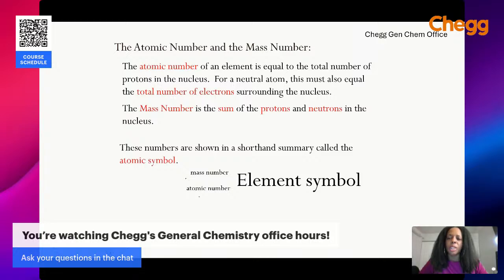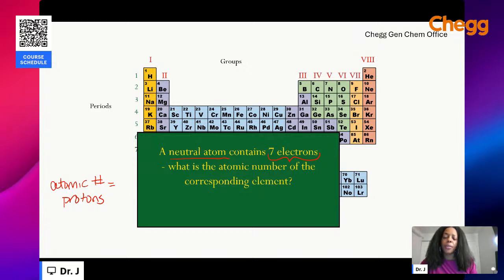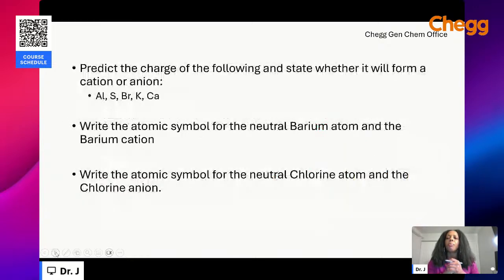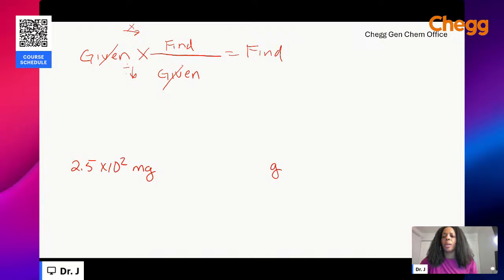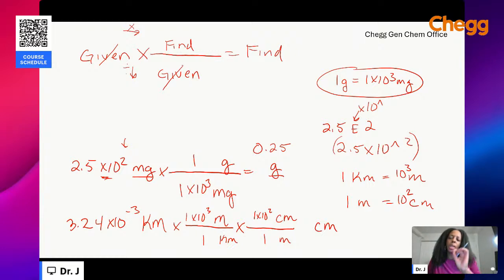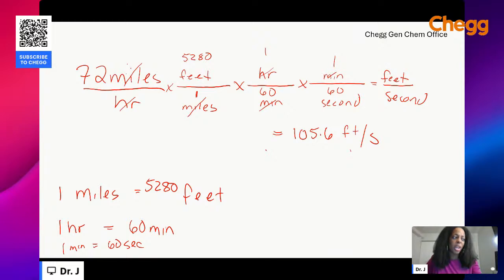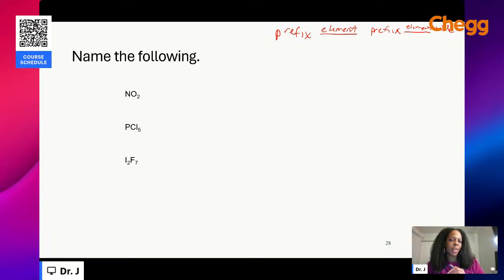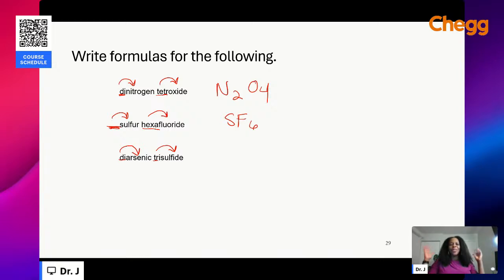Gen Chem Office Hours w/ Dr. J - We're Live, Ask Away!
⚗️ Join us for General Chemistry Office Hours! Get expert help with atomic structure, chemical bonding, thermodynamics, and solution chemistry. Whether you're balancing equations, calculating pH, working with gas laws, or studying electron configurations, our experienced instructors will help you master these fundamental chemistry concepts.

Bring your questions about Periodic Trends, Molecular Geometry, Gas Laws, Thermochemistry, Acid-Base Chemistry, Chemical Equilibrium, Redox Reactions, Solutions, Intermolecular Forces, and more! Perfect for CHEM101 students, pre-health majors, and anyone taking introductory chemistry.